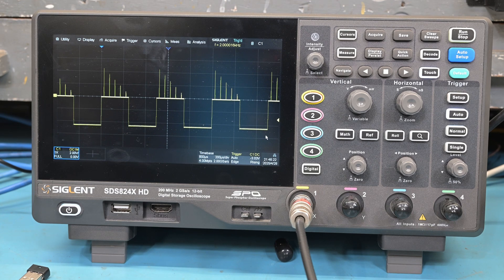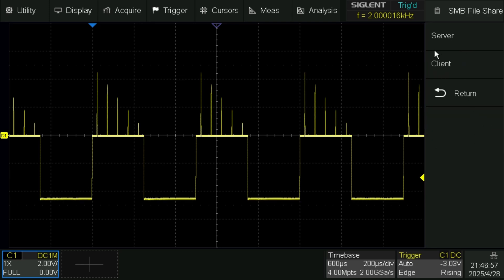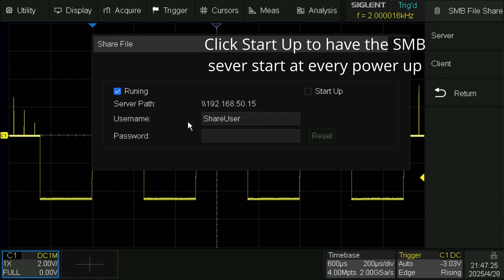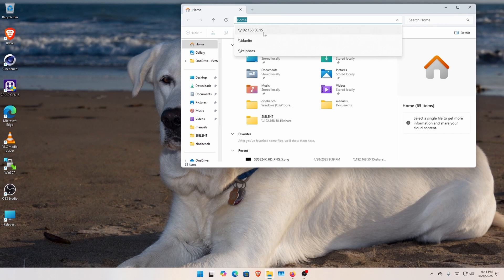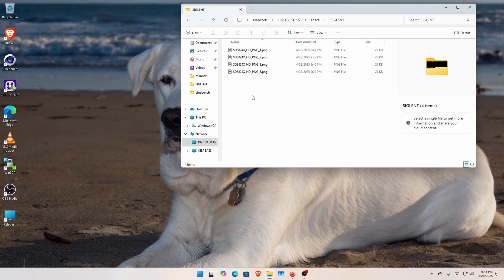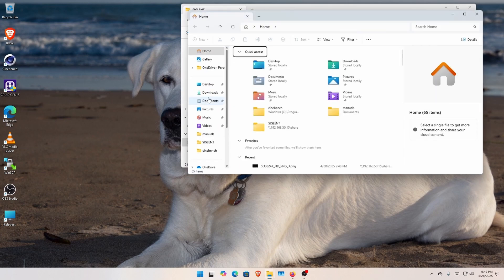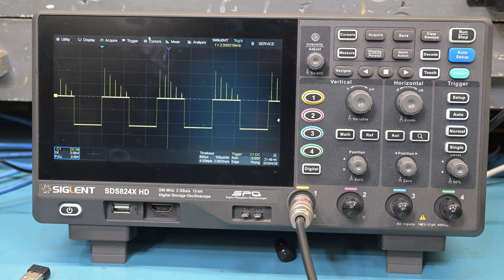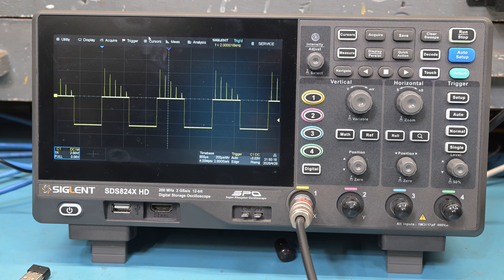⭐ Siglent SDS800X HD Series Oscilloscope SMB File Server Configuration and Use 0032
This video demonstrates how to set up and use the SMB file server on Siglent SDS800X HD Oscilloscopes.  This demo uses V1.1.6.5 firmware.

When a file (image or data) is saved when a USB drive is not plugged in it saves it to the internal SSD of the scope.  There is approximately 1.7GB of space on that internal drive.

If the oscilloscope is network connected you can turn on it’s SMB file server and then connect to the scope’s SSD from any SMB capable computer on the same local network.

Unfortunately, the SMB server can only access the internal drive and does not allow access to a USB connected drive.

This feature allows me to work in my lab and save data directly on the scope.  Leaving the oscilloscope turned on and connected to the network enables me to retrieve the files from it while sitting at my office computer that is connected to the same local network.

00:00 Saving files to the built-in SSD
00:18 Configuring the SMB file share server
01:28 Using the SMB server from your Windows computer
03:09 Local drive only, no USB drive access
03:56 Shameless plug for a thumbs up and subscription